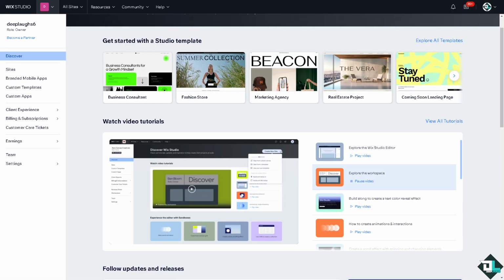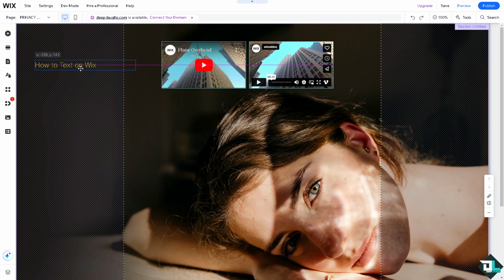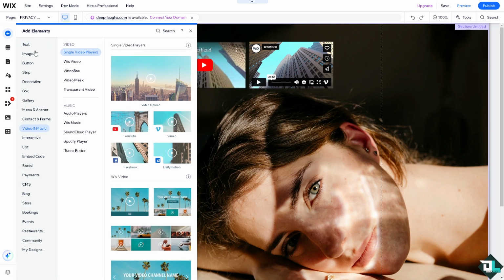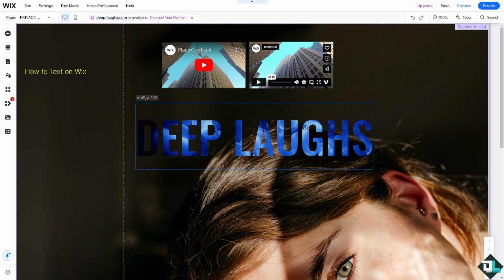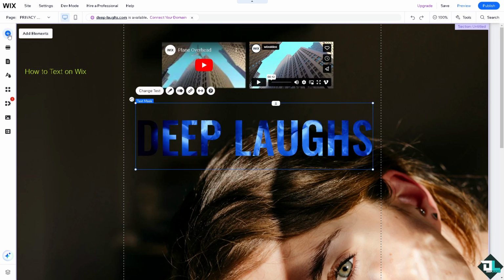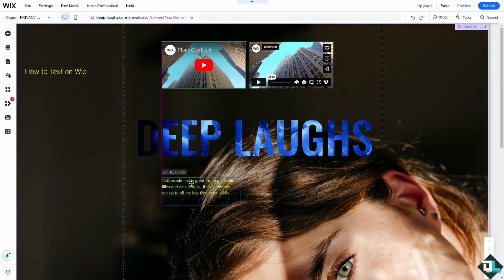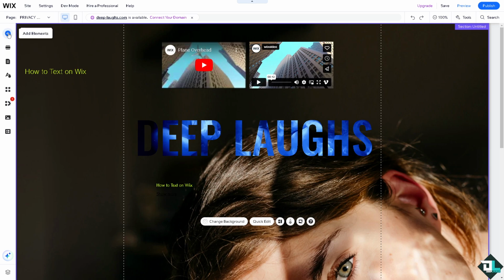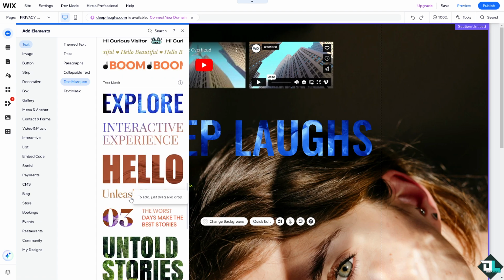How to Text on Wix (Full 2024 Guide)